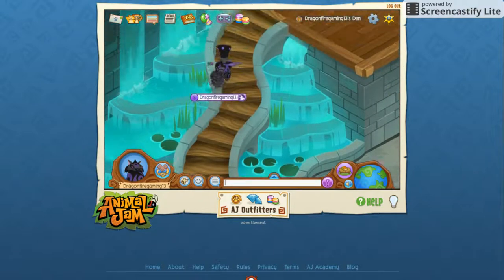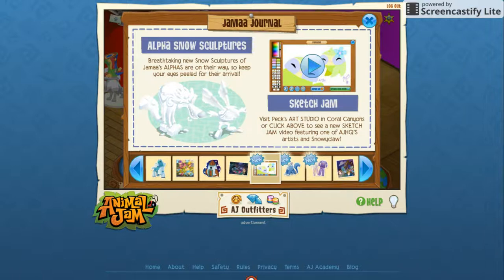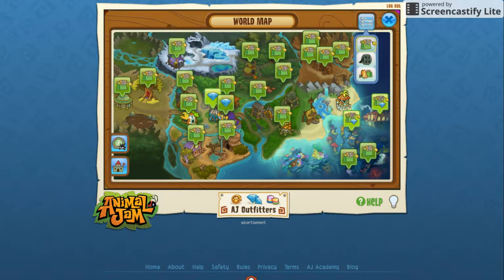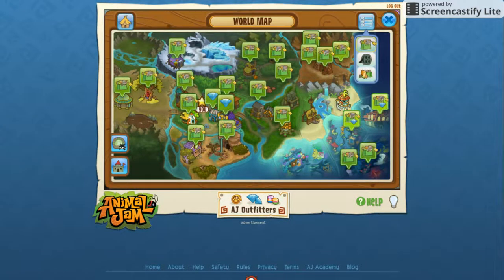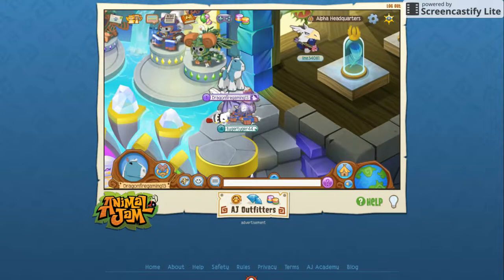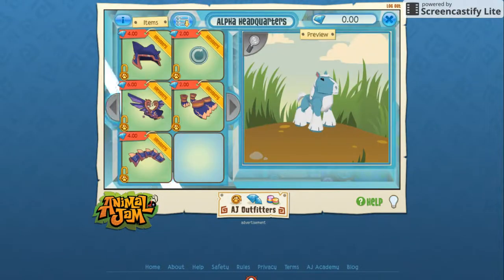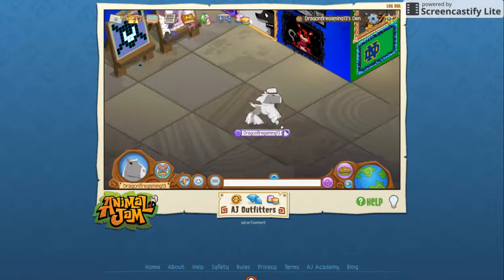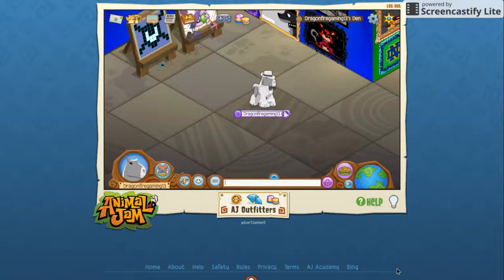ANOTHER HORSE! Yay?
Hey guy animal jam made their update with the Clydesdale horses today. they also had other stuff but it wasn't that interesting. Anyways I hope you enjoy!